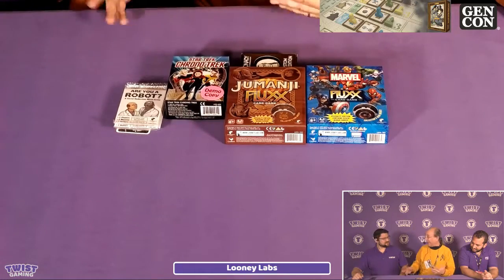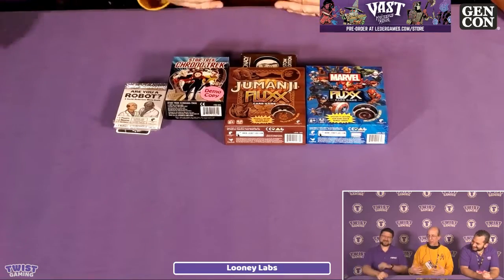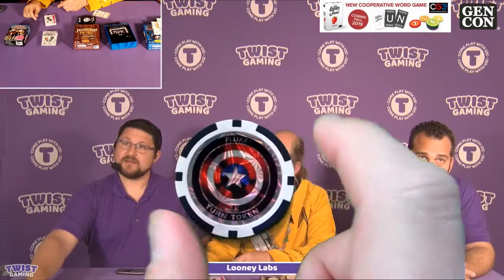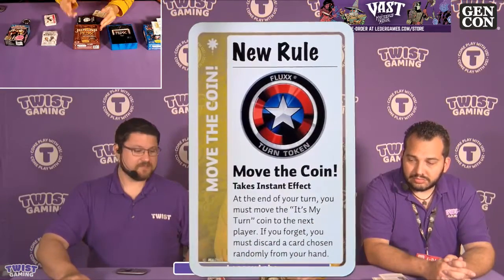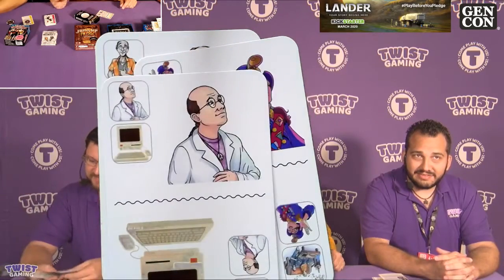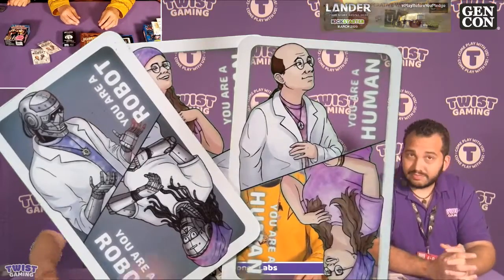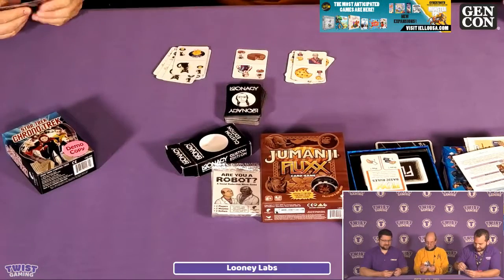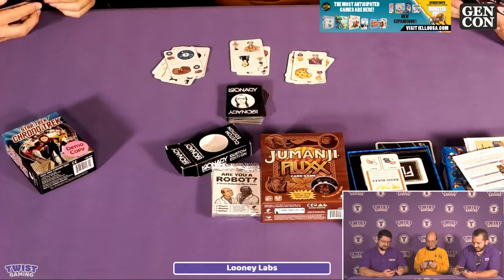Looney Labs-Are You a Robot, Jumanji & Marvel Fluxx, Star Trek Chronotrek & More-Live @ Gen Con 2019